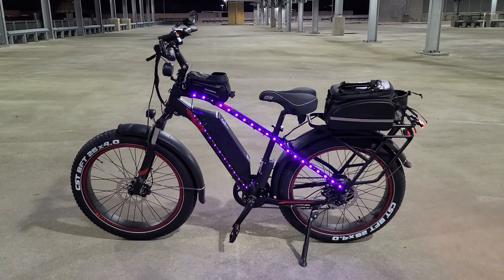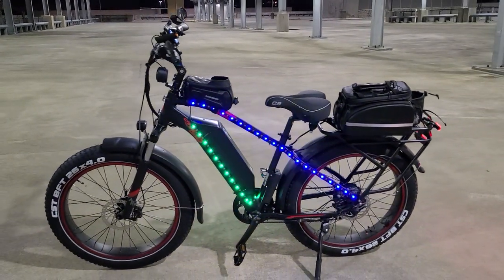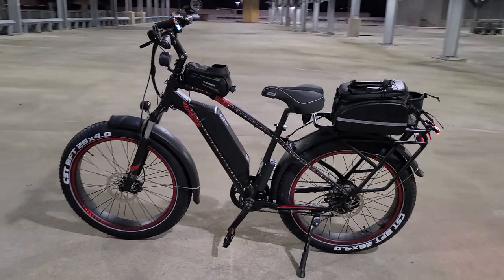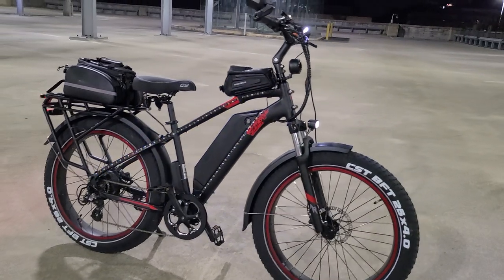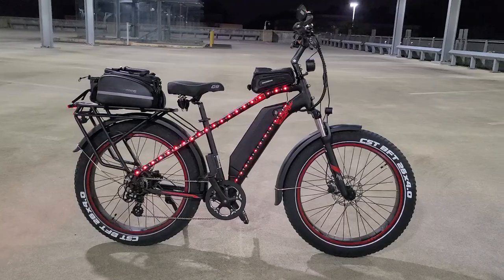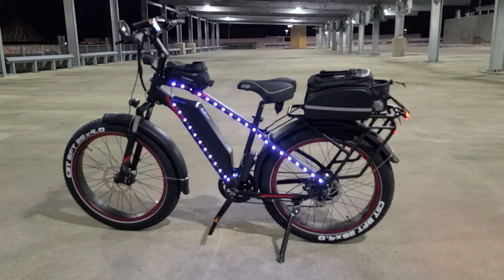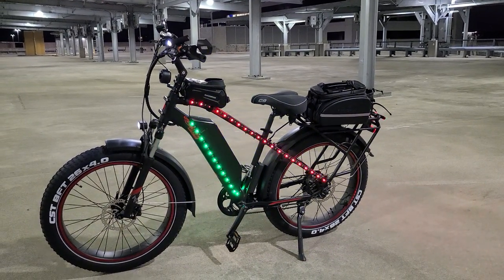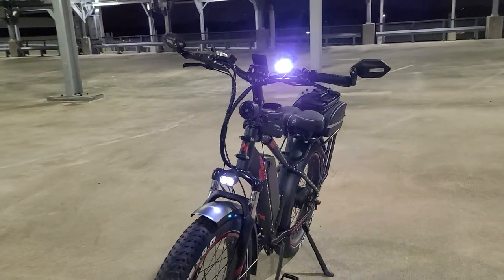Ariel Rider Kepler V2 - Led Lights!!!!!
Just installed Led Kit and took it for a quick night ride!!!

(My Accessories)
ROCKBROS Cycling Bike Gloves
ROCKBROS Photochromic Sunglasses
SOWUNO 126Db Bicycle Electric Horn Rechargeable Bike Alarm
Sunlite Cloud-9, Bicycle Suspension Cruiser Saddle, Cruiser Gel Sofa
Park Tool GP-2 Pre-Glued Super Patch Puncture Repair Kits
 Portable Air Compressor with LCD Display
ROCKBROS Bike Rack Bag Trunk Bag
Red Bike Wheel Rim Stickers Stripes 3M Reflective
ROCKBROS Bike Phone Bag Bike Pouch Bicycle Front Frame Bag
MEACHOW 2022 New Bar End Bike Mirror Silver Right Side
MEACHOW 2022 New Bar End Bike Mirror Silver Left Side
GUB Bicycle & Motorcycle Phone Mount